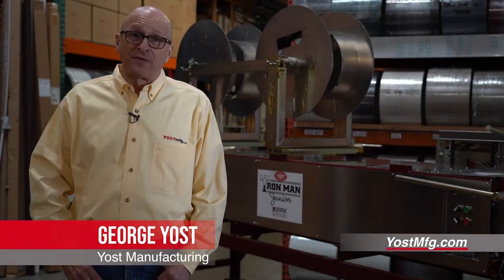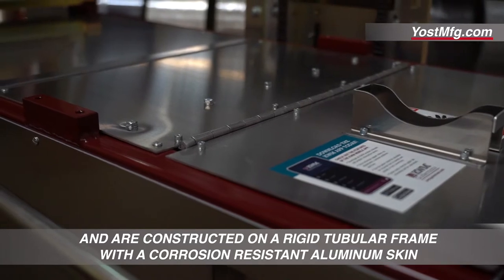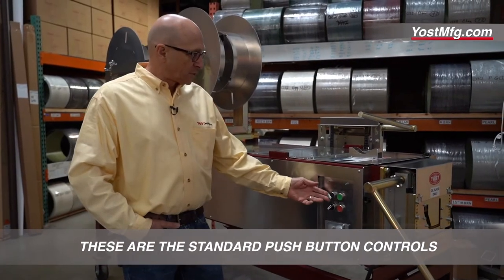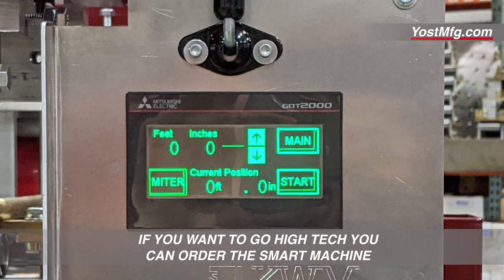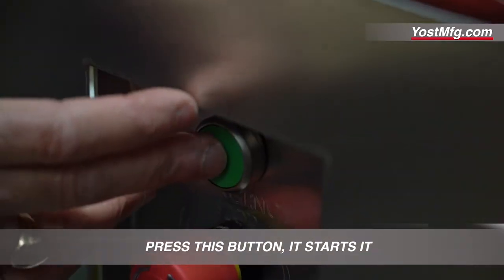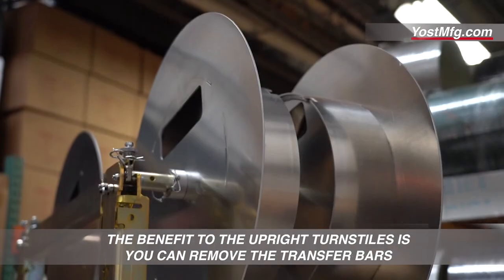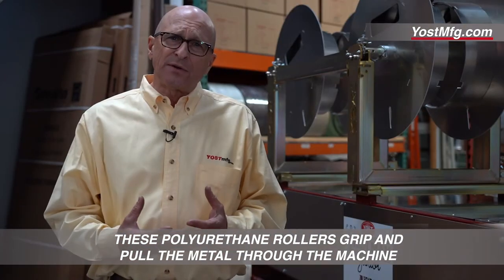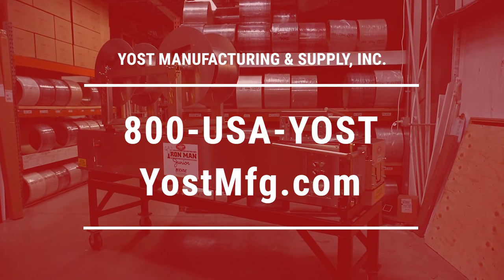Yost Manufacturing & Supply's Ironman Gutter Machine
If you're in the market for a new gutter machine, consider Yost Manufacturing & Supply's Ironman Gutter Machine. It's available in a number of configurations: 5", 6" 5/6 combo, 7", 8", half round and fascia gutter machines to name a few. They are all American made and feature an all aluminum skin that's corrosion resistant and lightweight.